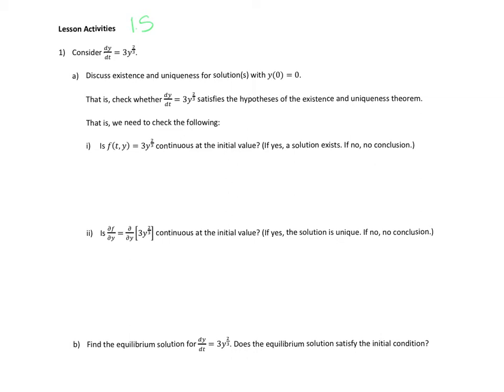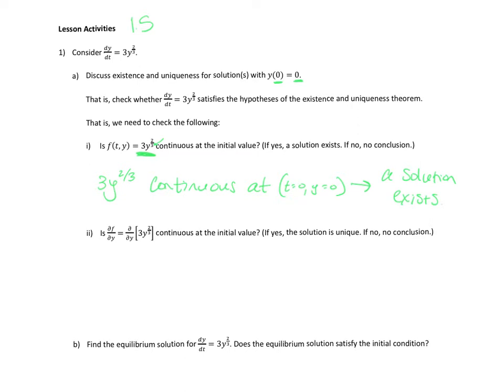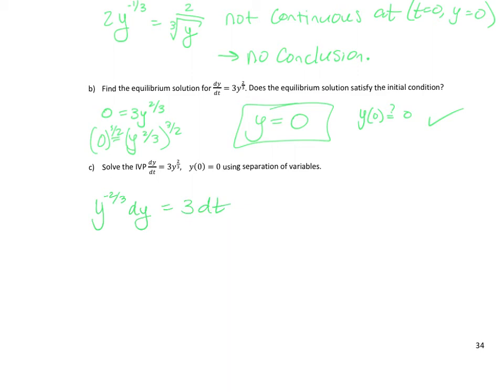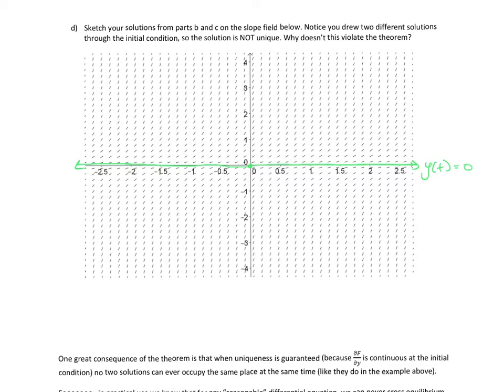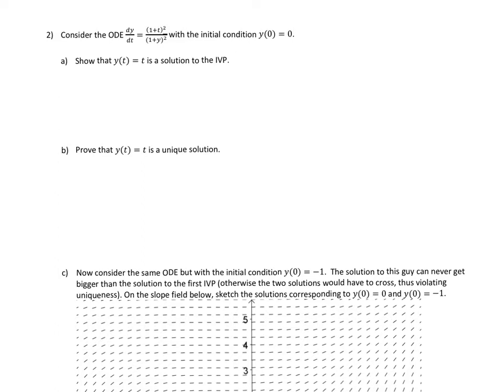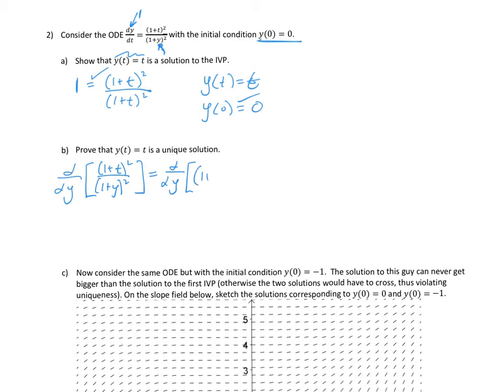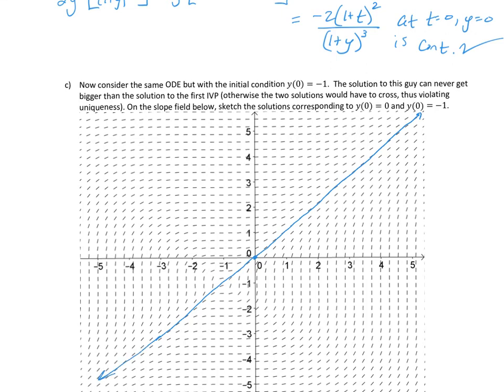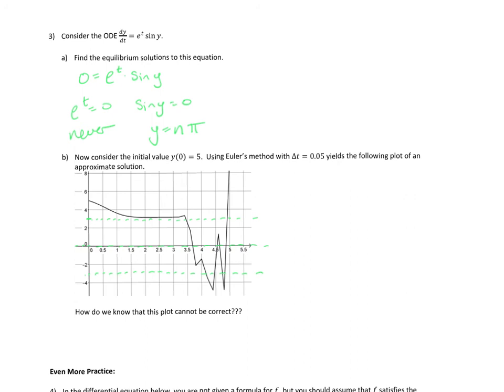MAT 204 Lesson 1.5 Activities